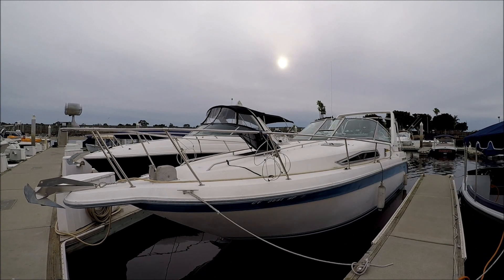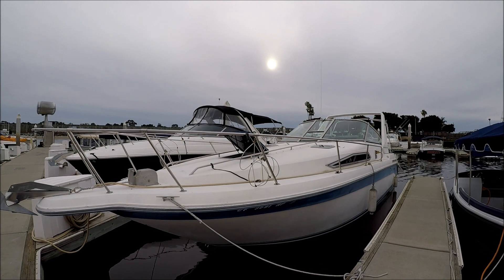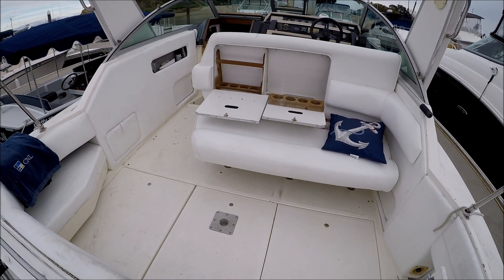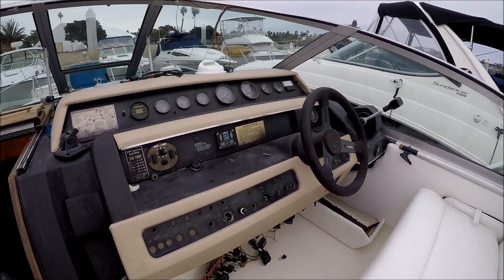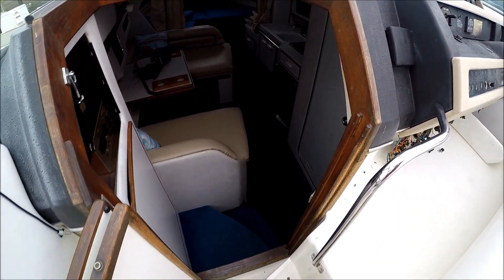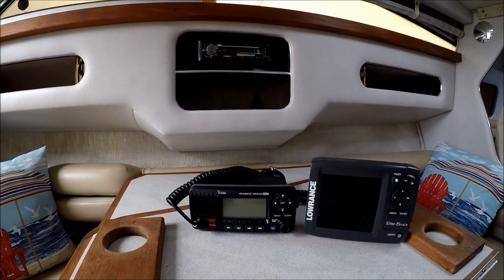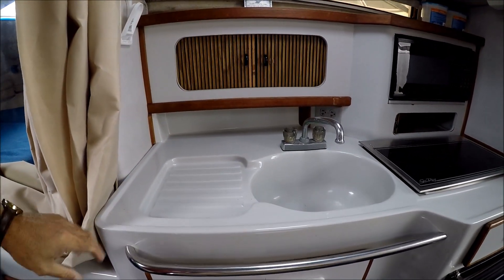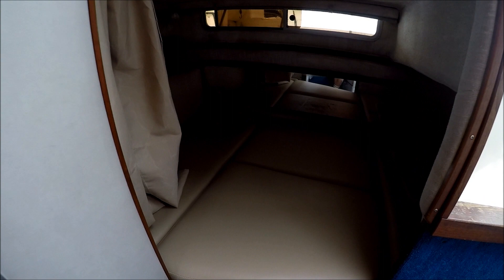Sea Ray 270 DA by SMYYACHTS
Come with me for this walk thru tour on this 1991 Sea Ray Sundancer. She's a bit of a project and there is limited history on the boat.
The cockpit upholstery was replace in September of 2018 along with the interior cushions and interior was steamed cleaned. Inside the galley appliances work: the refrigerator, stove, pressurized water at the sink and microwave function.
Currently the drive is stuck in the "up"position, the bottom needs paint, engine due to lack of use, needs a tune up. The dash needs to be completed. The wiring is there, it just needs to be put back into the panel
The 3KW generator turns over, but has been disconnected. The Air Conditioning unit has been disconnected also.
She needs love, but for someone that is somewhat handy it's all easy fixes. Priced to condition and willing to negotiate.
Be sure to watch all of our YouTube videos on our SMY Channel.